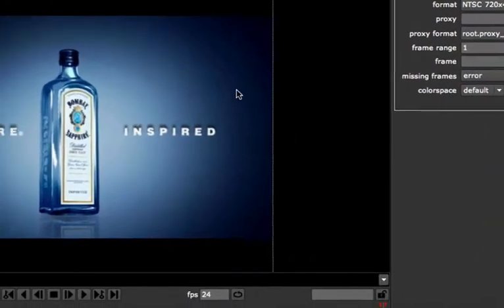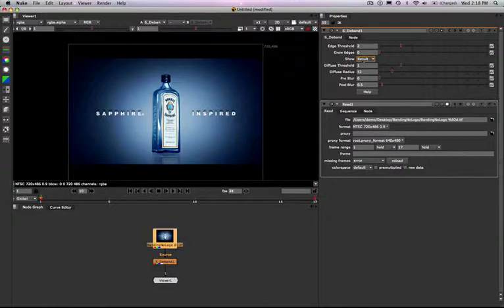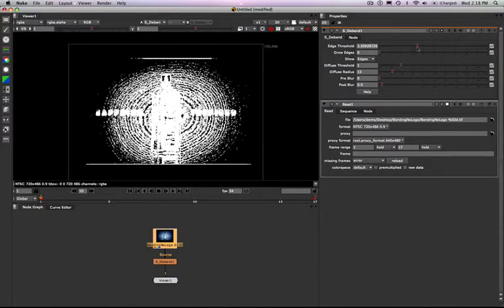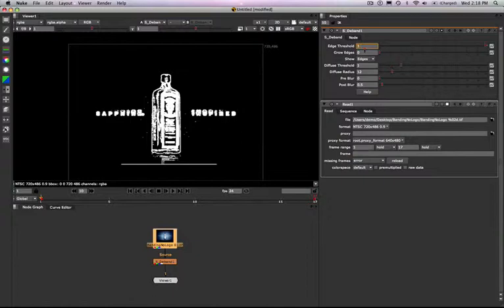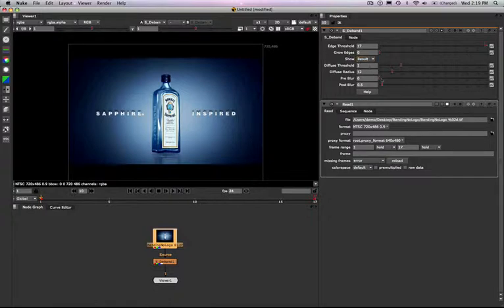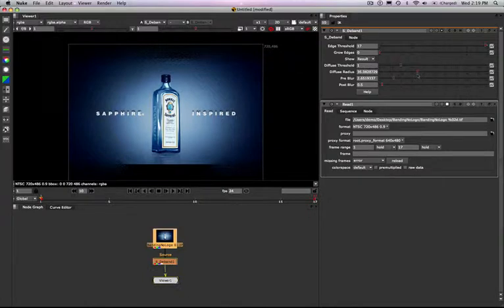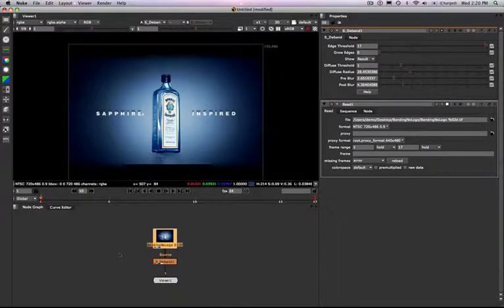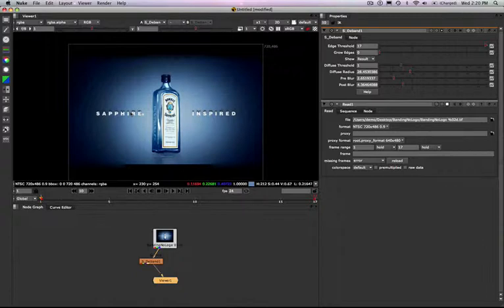GenArts Sapphire Plug-ins Deband for Nuke OFX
Demo of Sapphire Plug-ins Deband for Nuke